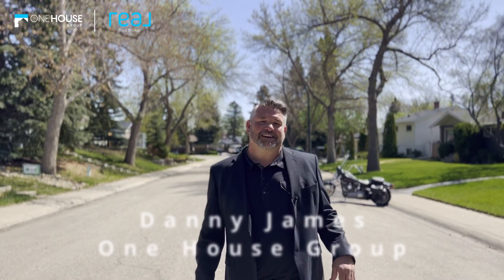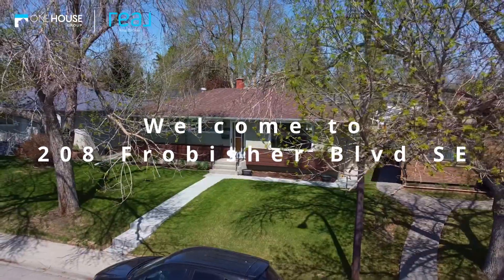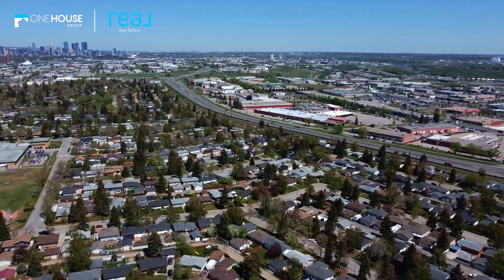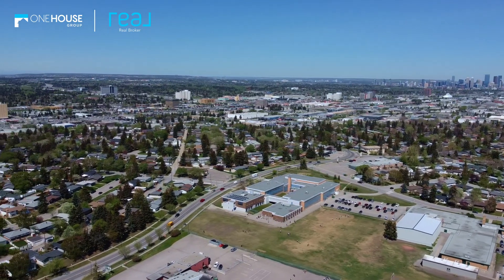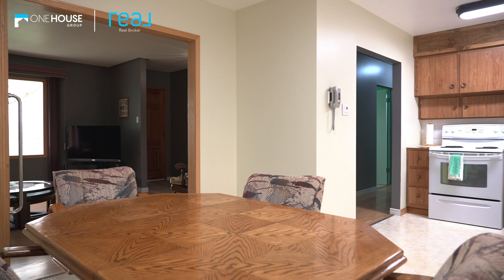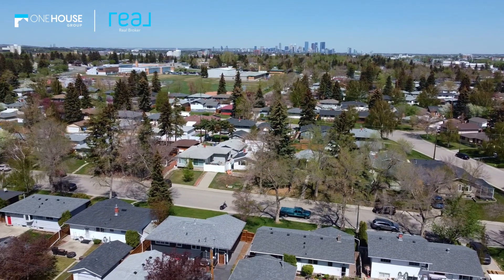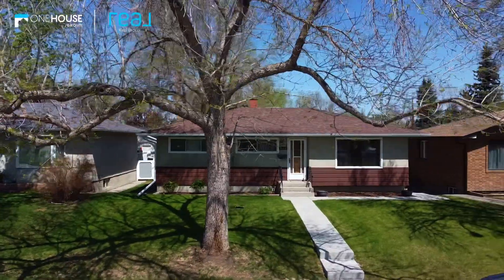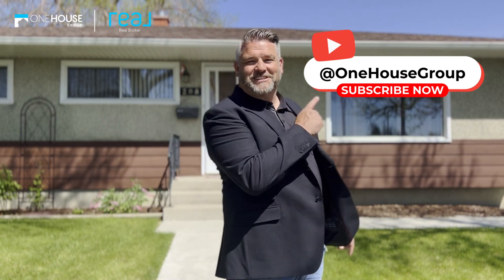Tour this Immaculately kept bungalow in sought after Fairview, Calgary - Calgary Homes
💥New Bungalow Listing in Fairview💥

The One House Group is excited to present 208 Forbisher Blvd SE. Fairview is a neighborhood on the rise, with a vibrant mix of young families and established residents. And this fabulous home is within walking distance to schools, playgrounds, shops and more!

Under 470k🤯

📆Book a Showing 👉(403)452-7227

Watch our latest property Tour🎥🎬 by Danny James.